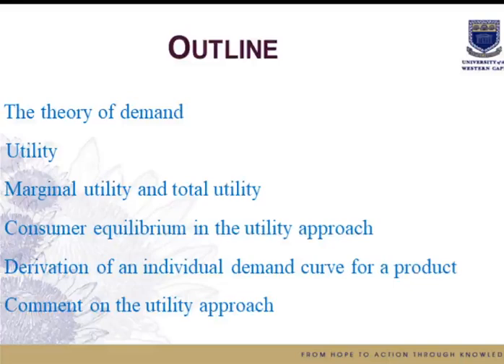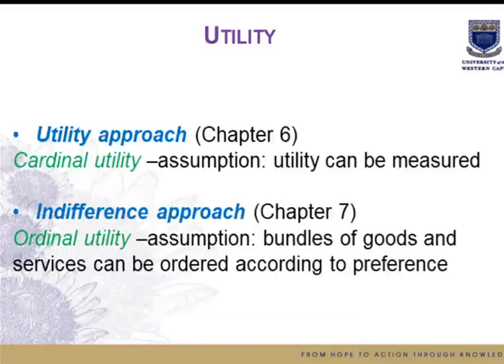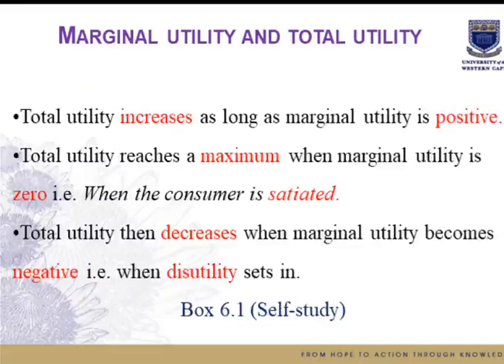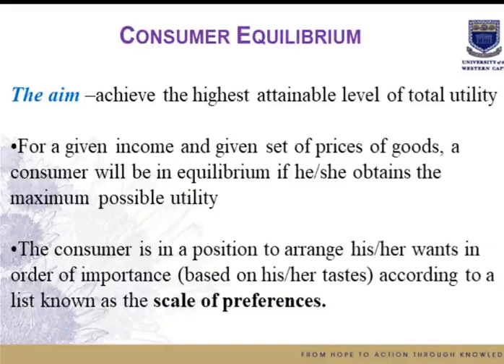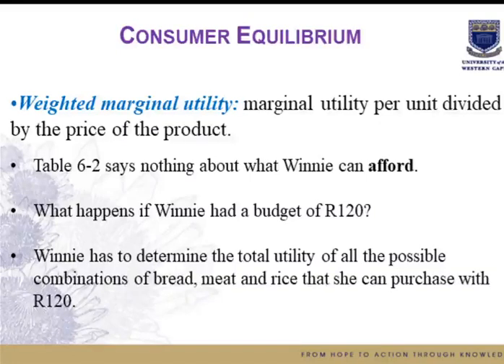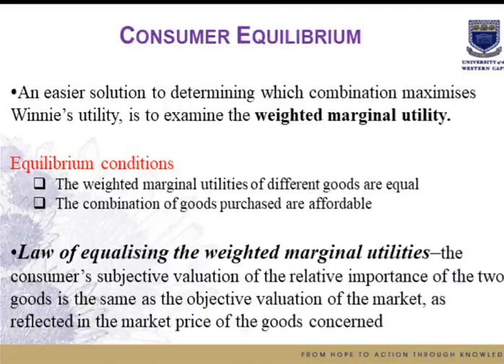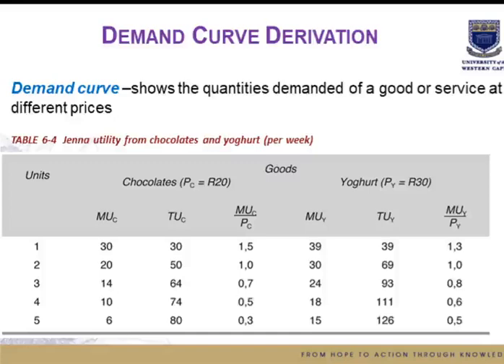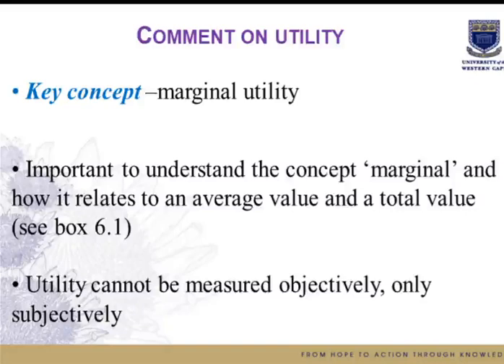ECO151 Chapter 06